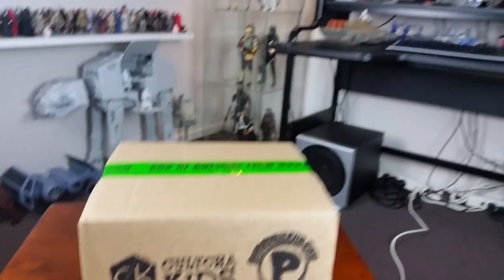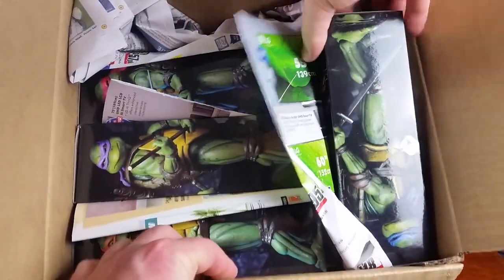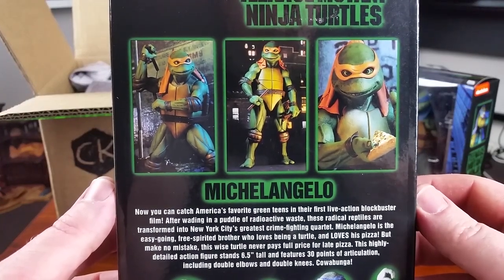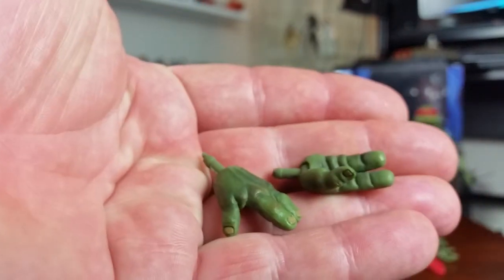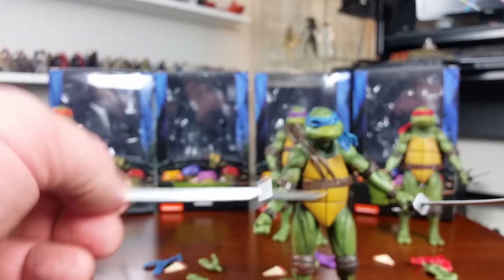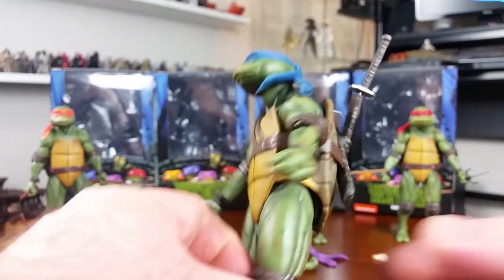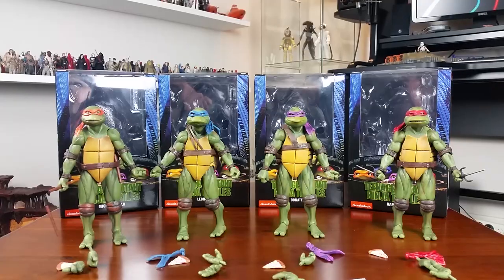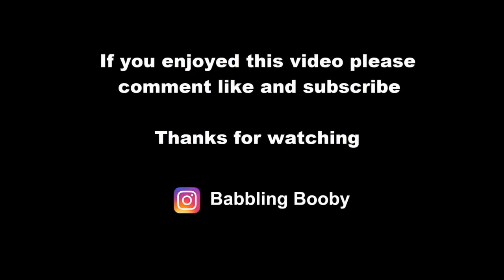NECA Teenage Mutant Ninja Turtles (1990 movie) 7" scale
I just received these fantastic NECA Teenage Mutant Ninja Turtle 7 inch scale figure based on the designs from the 1990 live action movie.  Checkout my unboxing and review.